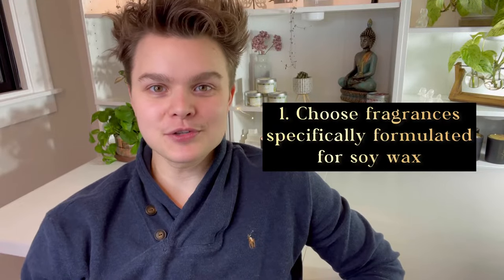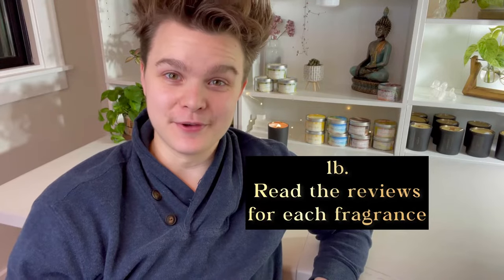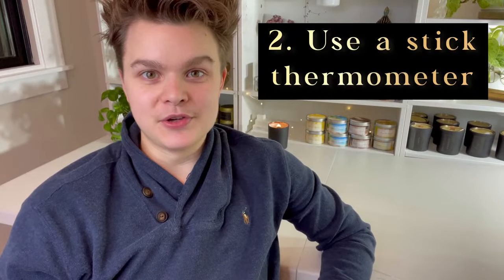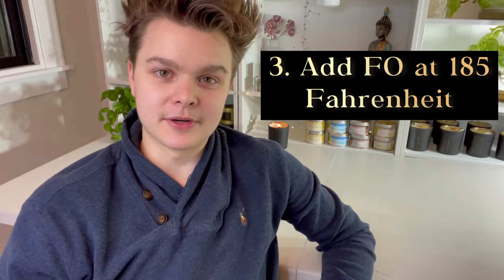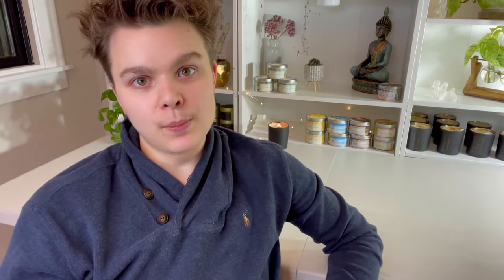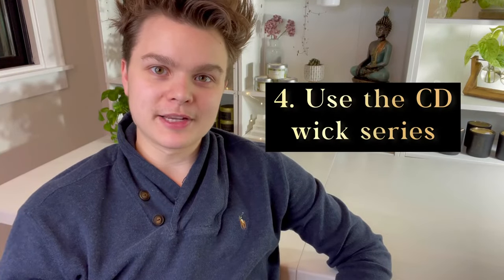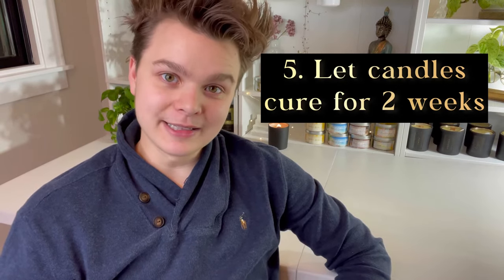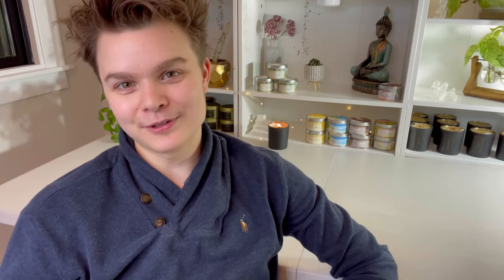How to get KILLER HOT THROW from soy | 5 Tips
♥️This video outlines 5 tips for killer hot throw in pure soy wax.

Thermometer I use